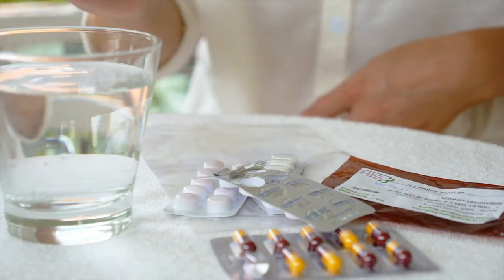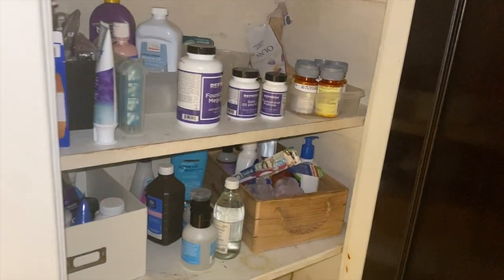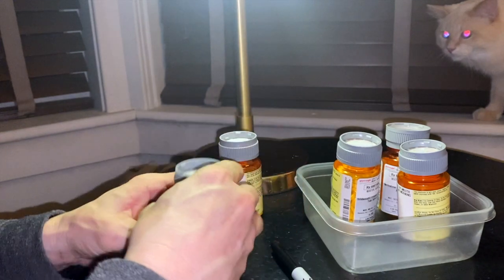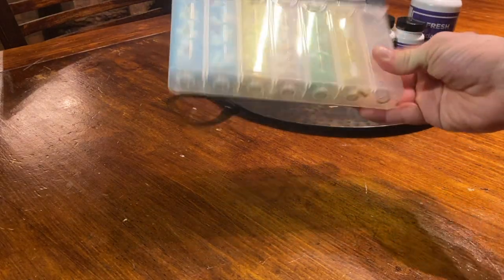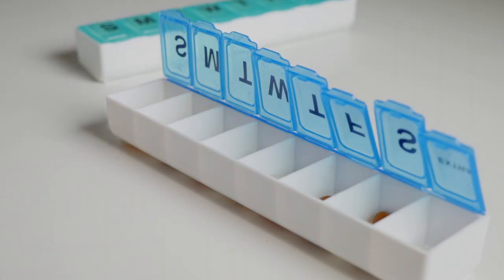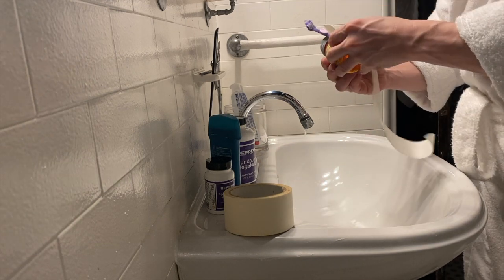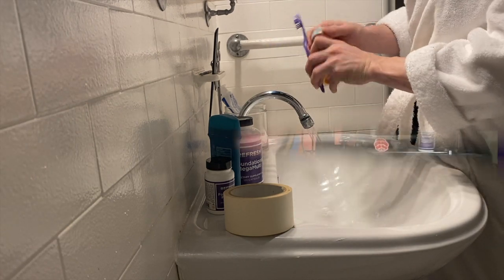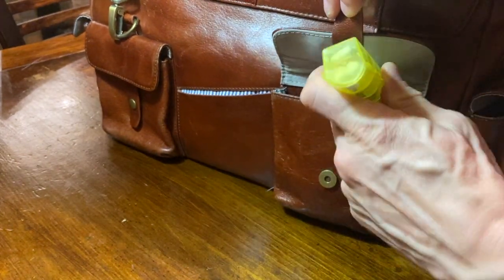Say Goodbye to Missed Doses Forever: Simple Strategies for Remembering Your Meds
Are you tired of forgetting to take your medication? Do you constantly miss doses and struggle to stay on track with your medication regimen? In this video, we'll be sharing simple and effective strategies to help you remember to take your pills every day. From setting reminders to organizing your meds, we've got you covered. Say goodbye to missed doses forever and get your health back on track with these proven techniques.

COMMENT with your thoughts and questions below! Tips To Remember Taking Medications I look forward to reading and responding!

NOTE: Make sure to talk to your provider before ANY treatment decision. We hope to educate, empower and energize those impacted by Multiple Sclerosis. This channel consists of a collection of formal lectures and informal video clips about MS to help educate others. This video, for example, is about Tips To Remember Taking Medications.  These videos do not provide medical advice and are for informational/educational purposes only. The videos are not intended to be a substitute for professional medical advice, diagnosis or treatment. Always seek the advice of a qualified health provider with any questions you may have regarding a medical condition. Never disregard professional medical advice or delay in seeking it because of something you have read or seen in any of our videos. They are just to help educate you about the condition guys!